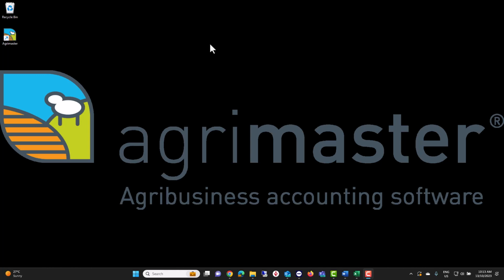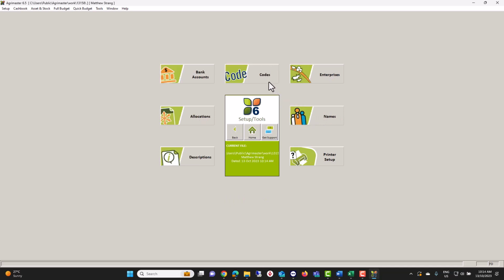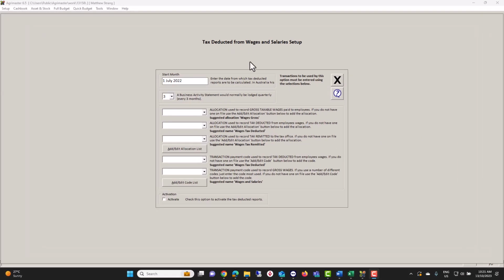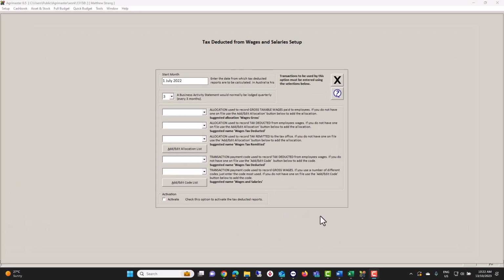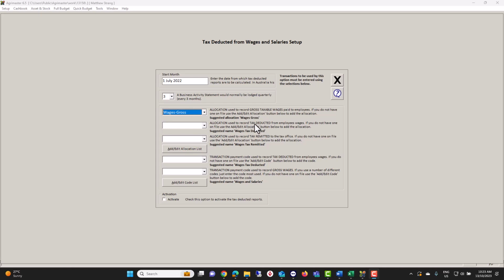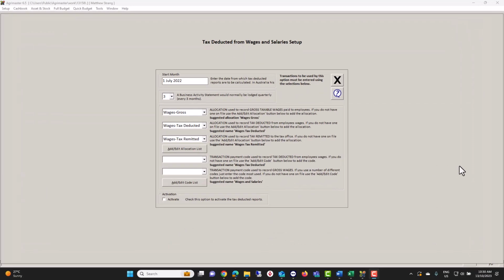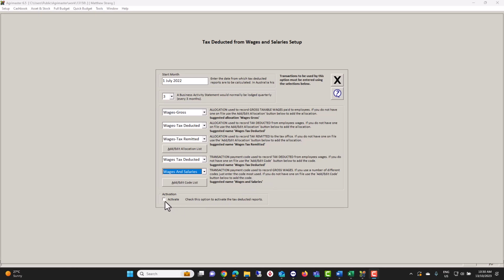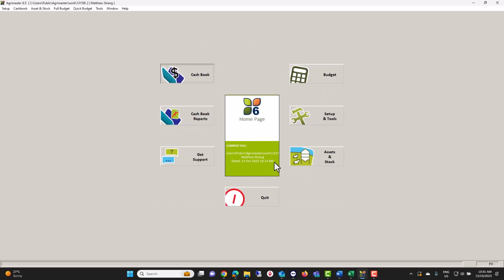PAYG Tax Setup | Agrimaster Tutorials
We will go through how to set up your PAYG Tax.